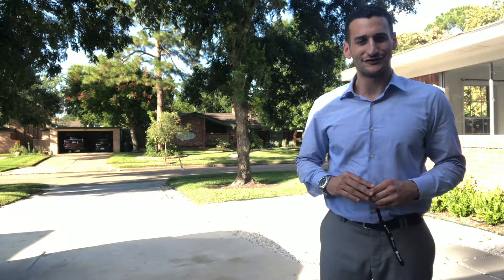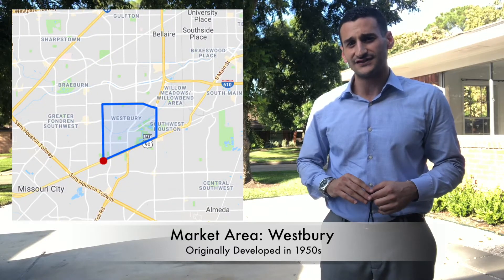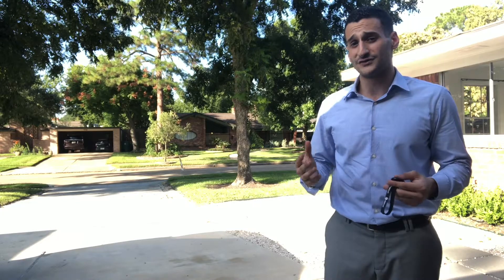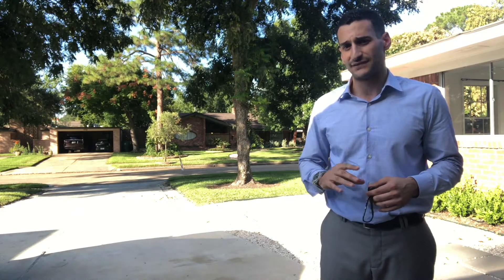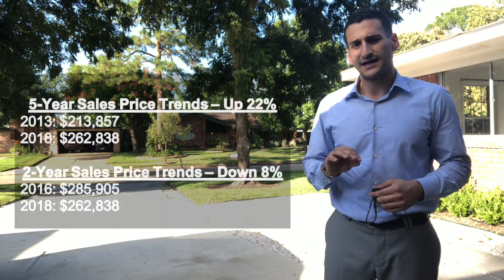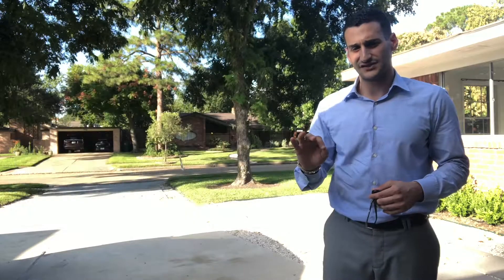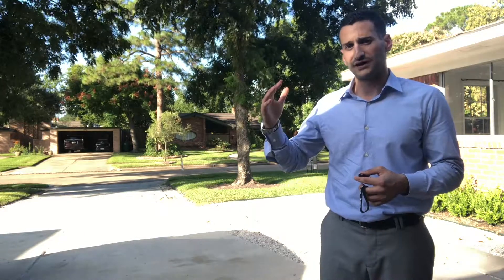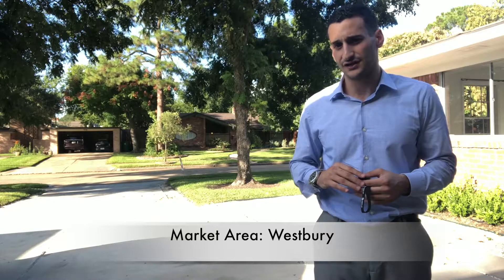Westbury - 10/15/18 Market Data Monday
Westbury is a quiet neighborhood located SW of the 610 Loop. Learn about the recent happenings of the area when it comes to real estate.